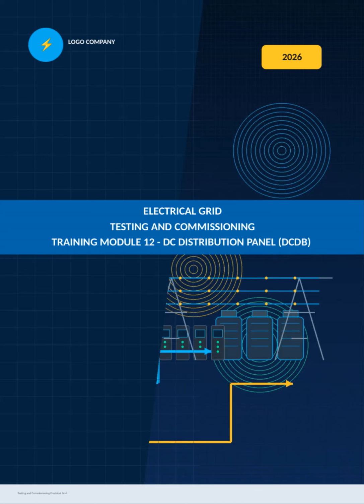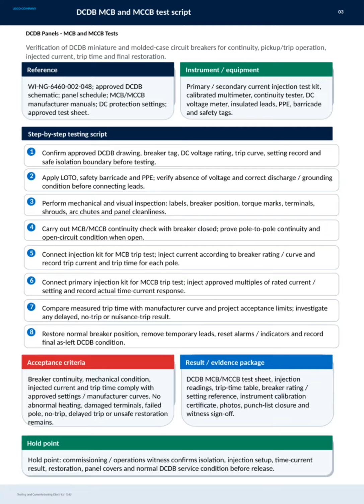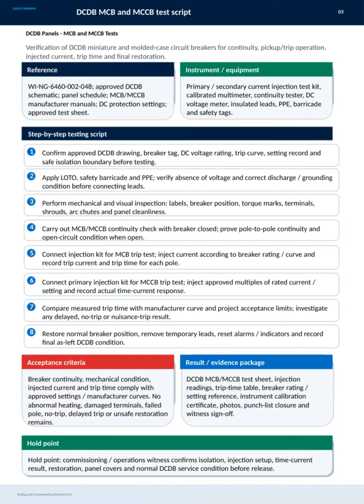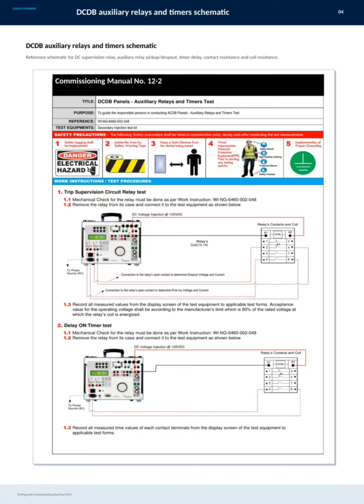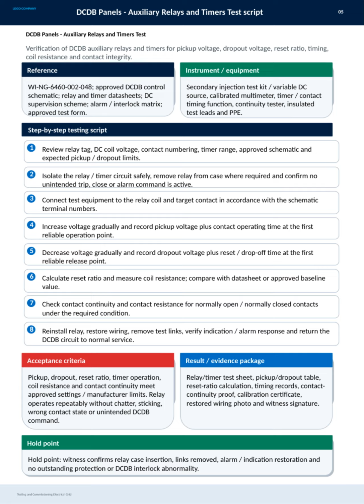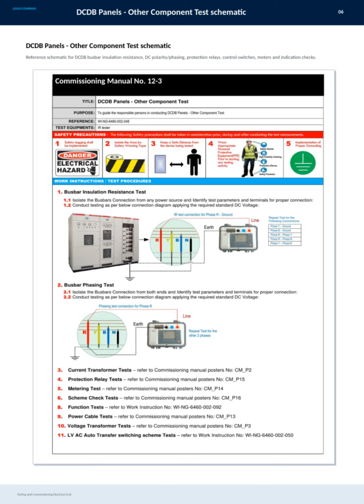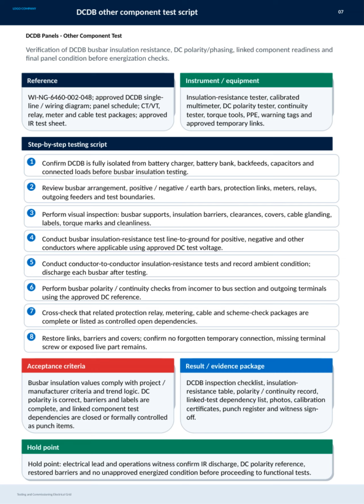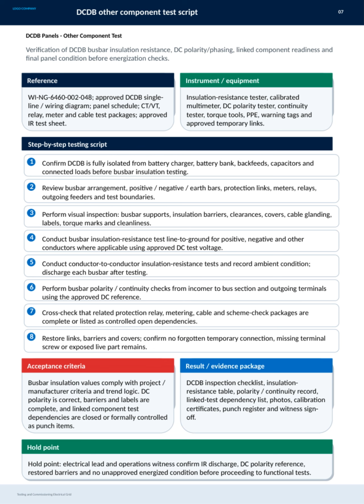Electrical Grid Training Module 12A | DC Distribution Panel DCDB Commissioning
Electrical Grid Training Module 12A covers DC Distribution Panel (DCDB) testing and commissioning from breaker injection to busbar insulation and DC polarity checks.
This lesson explains safe DC isolation, controlled tests, traceable evidence, dependency control and final restoration.

TOPICS COVERED
• DCDB visual, mechanical and continuity checks
• MCB trip-current and trip-time tests against the approved curve
• MCCB primary or secondary current injection and time-current review
• Breaker rating, DC voltage, pole condition and as-left verification
• Relay/timer pickup, dropout, reset ratio, timing and coil resistance
• NO/NC contact continuity and contact-resistance checks
• Busbar insulation resistance from positive and negative conductors to earth
• Conductor-to-conductor IR, discharge and ambient-condition records
• DC polarity and continuity from incomer through bus section to feeders
• Protection, metering, cable and scheme-check dependency closure
• Test sheets, injection records, photos, certificates and witness sign-off

VIDEO CHAPTERS
00:00 Module 12 overview and DCDB commissioning scope
00:24 Standards and reference governance
01:02 MCB/MCCB test schematic
01:30 MCB/MCCB continuity, injection and timing
03:36 Auxiliary relay and timer schematic
04:08 Relay pickup, dropout, timing and contacts
06:11 DCDB busbar and component test schematic
06:41 Busbar IR, DC polarity and restoration

No approved reference, no test. No safe isolation and verified DC boundary, no connection. No controlled injection or insulation test, no result. No confirmed polarity, restoration and evidence package, no release.

INTENDED AUDIENCE
Commissioning, substation and DC-system engineers, protection/control teams, utility and OEM specialists, QA/QC teams, contractors, operators and technical trainees.

SAFETY NOTICE
This video is for professional training only. DCDB panels may be supplied from battery banks, chargers and backfeeds and can deliver very high fault current. Only authorized and competent personnel may isolate DC sources and loads, access compartments, connect current-injection or insulation-resistance equipment, alter links, test relays or timers, or perform polarity checks. Confirm battery and charger boundaries, all backfeeds, LOTO, absence of voltage, stored-energy discharge, barriers, PPE, instrument ratings and continuity of critical trip, close and control supplies. Prevent short circuits, reverse polarity, unintended breaker operation, alarm/trip activation or loss of essential DC. After testing, remove temporary leads and links; restore barriers, covers, breaker positions, relay cases, alarms, indications, polarity references and normal service configuration. Follow approved procedures, permits, risk assessments, OEM instructions, switching orders and the site authority. Project-specific breaker curves, injection multiples, relay limits, IR criteria, test voltages and polarity requirements always govern.